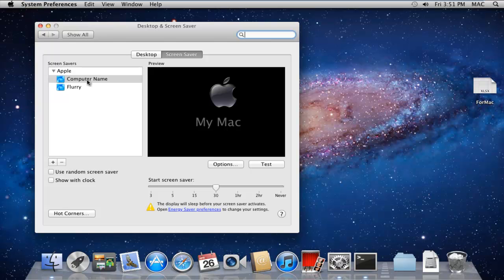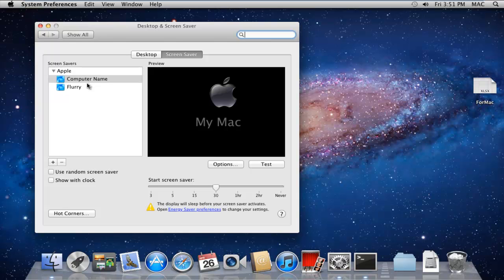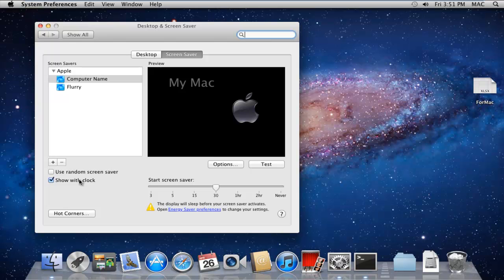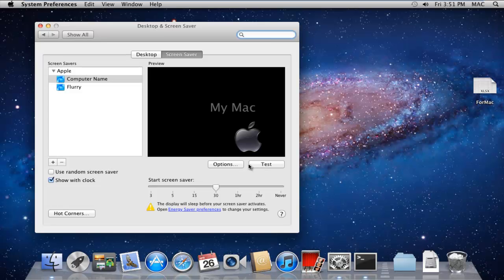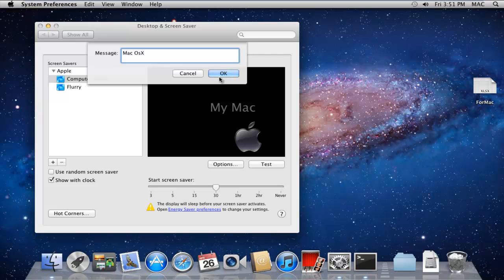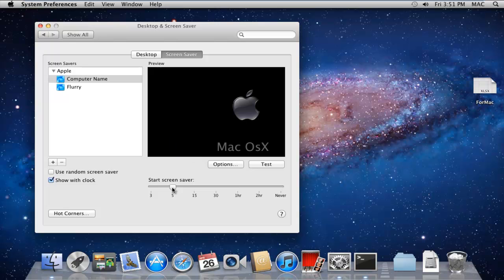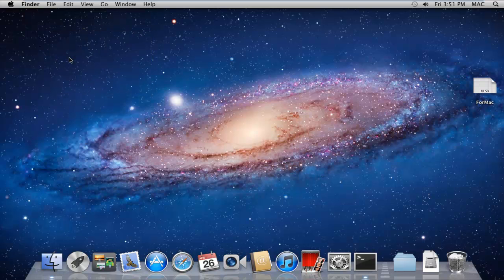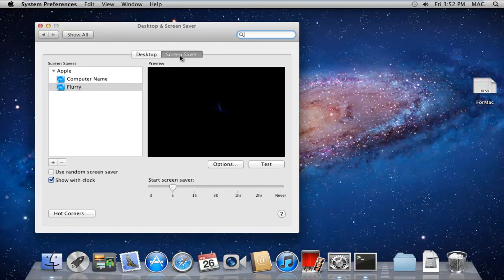How to Change Screen Saver on Mac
You can insert a screen saver in Mac which comes to life when you are not using your system and it is idle for a certain number of minutes.

In this tutorial we will show you how to change screen saver on Mac. Screensaver is basically the program through which your system's screen blacks out or is either replaced by images or patterns that move. A screen saver on Mac is essentially used for three main purposes. It is used to ensure privacy, to show your computers information and status or for entertainment.

Step 1 -- Go to the System Preferences window

First of all, click on the System Preferences icon which is placed on the doc panel.

With that done the System Preference window will open up. Over here, in the Personal section, double click on the Desktop and Screen Saver Icon.

Step 2 -- Set a Screen Saver

Once the Desktop and Screen Saver window opens up, you can see the different screen savers in the list over here.
For now, let's click on the Computer Name option and tick on the checkbox next to the "show with clock" option. With that done, now let's click on Test and now we can preview the screen saver.

Step 3 -- Add a personalized message

If we click on Options, we can enter a personalized message in our screensaver. For example, over here let's change the text to "Mac Os X".

Step 4 -- Change the idle time

You can also change the idle time before the screen saver on Mac starts. For that, simply move the slider left to right according to your requirements.

Step 5 -- Go directly to the Screen Saver window

You can also go directly to the Desktop and Screen Saver window by right clicking on the desktop, and then clicking on the change Desktop Background option.

Step 6 -- Preview the current Screen Saver

Over here, simply move the Screen Saver tab and you can see the preview of the current screensaver.

And that's it, this way you can learn how to change a screen saver on Mac.